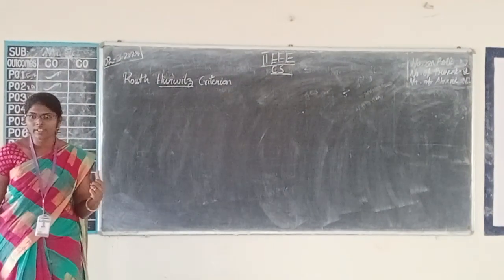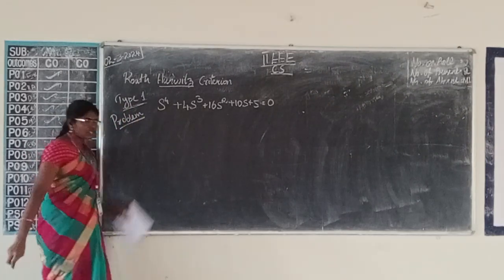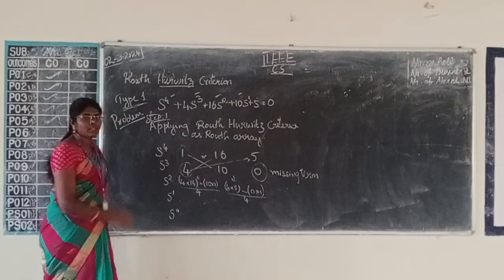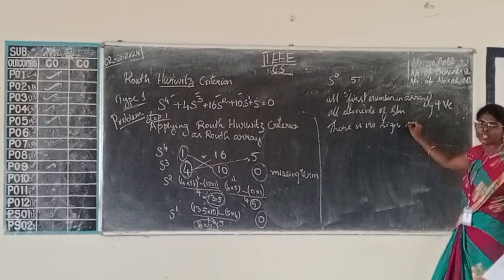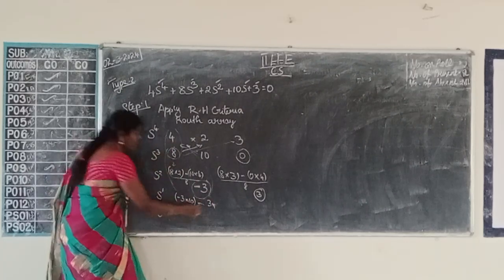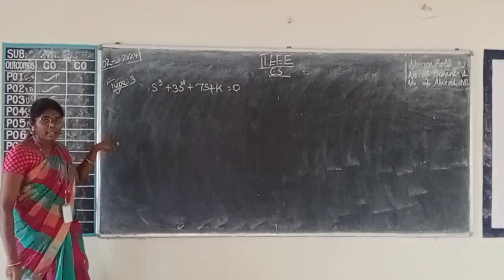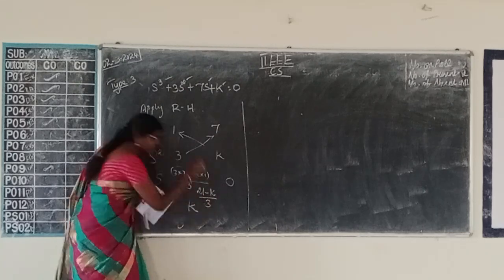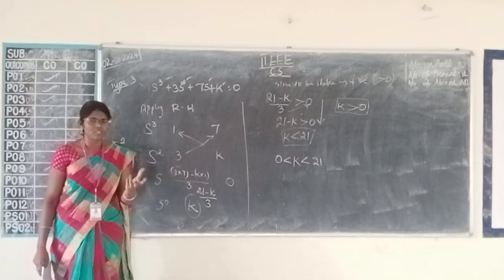II EEE CS UNIT 2 ROUTH HURWITZ 02 03 2024